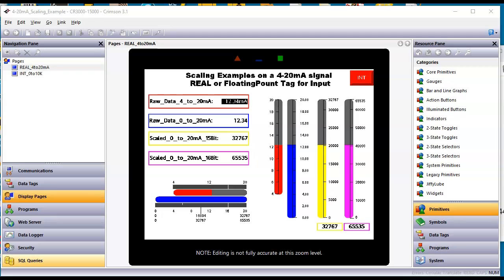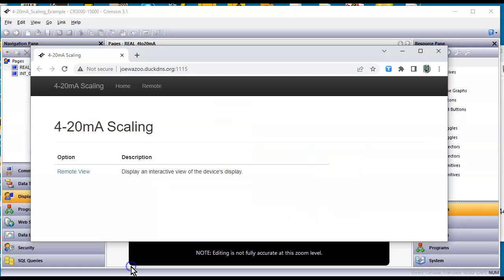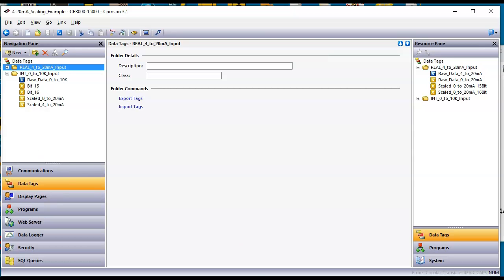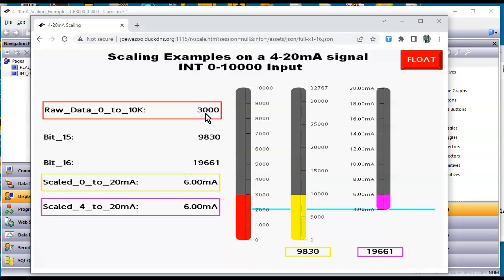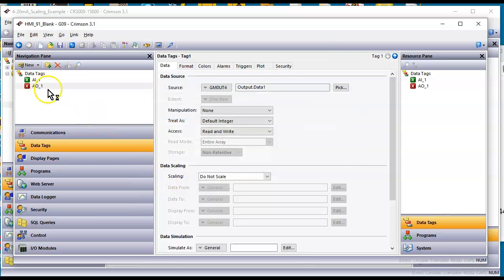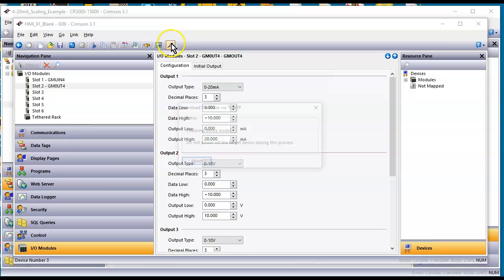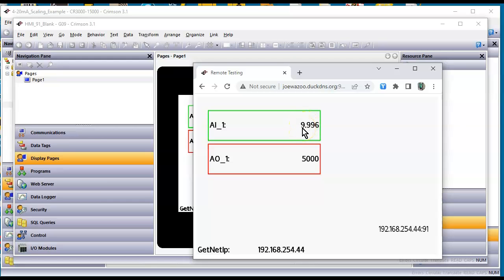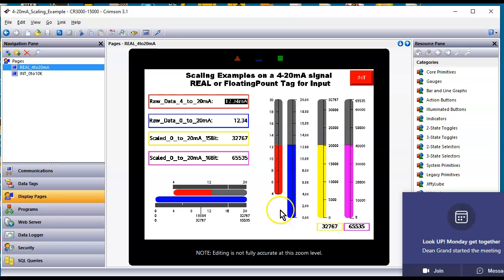Scaling 4-20mA signals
This video shows how to Scale a 4-20mA signal over a 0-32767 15bit # or a 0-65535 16Bit #. We also connect to a GMUIN4 input card and a GMOUT4 card. Format of those signals are 0-10000 over their IO range.